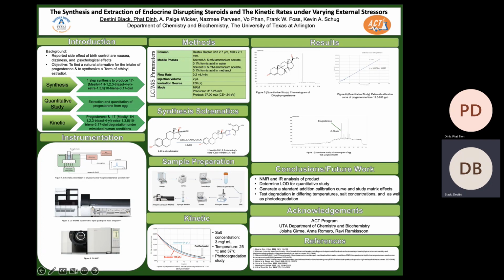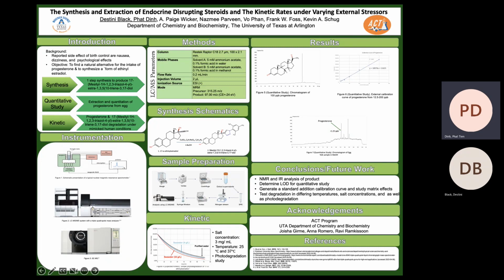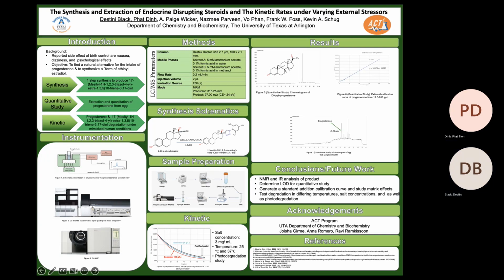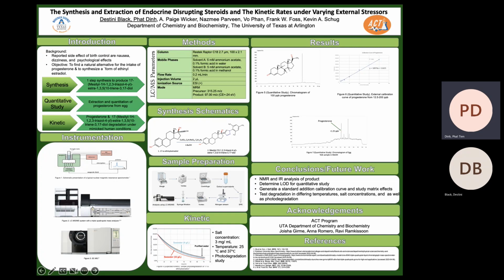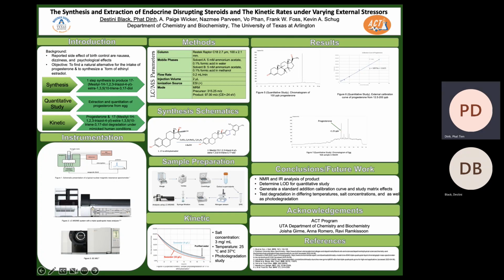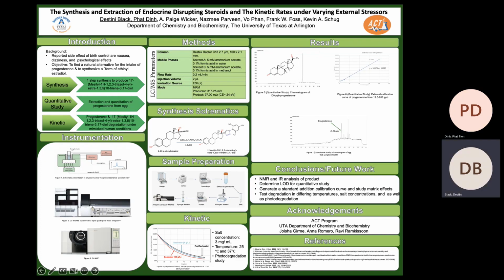Discover 2023 - U107 - Destini Black and Phat Dinh (Chemsitry)